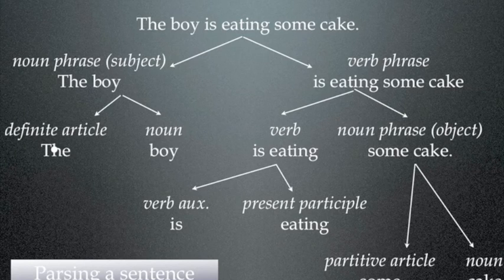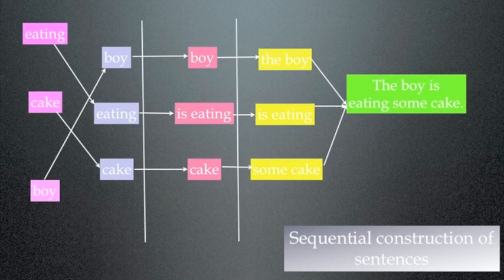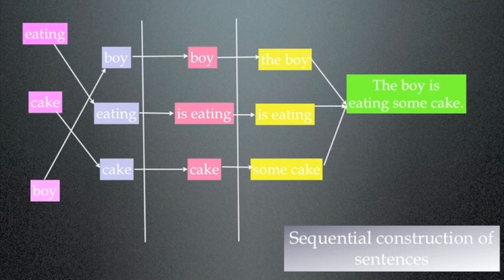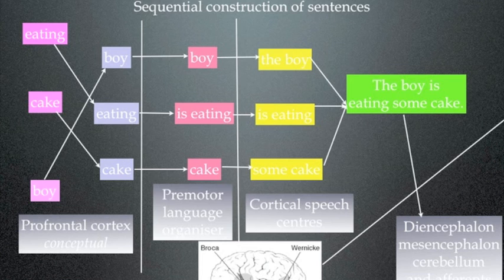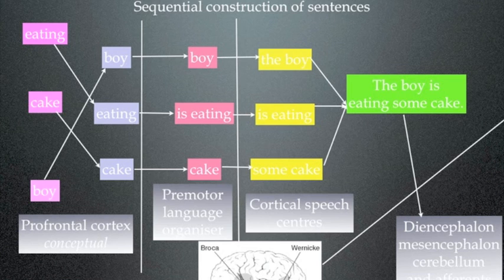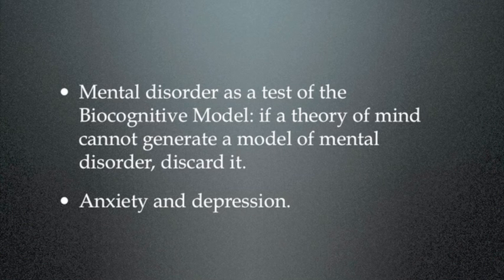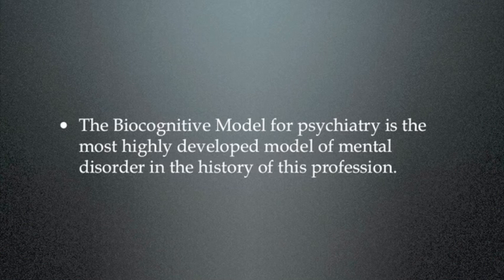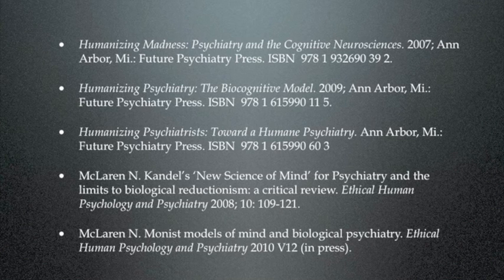Mind-body problem dualism & psychiatry 6/6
An overview of my work showing a natural dualist resolution of the mind-body problem for psychiatry which leads directly to a model of mental disorder.  Remember, dualism does NOT necessarily lead to spiritualism and my model fits perfectly within the material realm. When most hear dualism they think of Descartes and thus Cartesian dualism which IS spiritual/supernatural. However, the philosopher David Chalmers outlined a material form a dualism, termed natural dualism, which is what my model builds upon. We must understand that the mind is non-reducible, similar to the computer program I'm using to make this lecture. There is of course the substrate/hardware which runs the function, but knowing all there is to know about this hardware/brain will never reveal the program/mind, and this is where biological psychiatry fails. Suppressing an output state (with medications) without fixing the cognitive processes that give rise to that mental state is an incomplete treatment paradigm.

If you have any questions or comments on my work please feel free to post a comment, email me, post on my blog etc. I always to try to answer questions and entertain criticisms as this is the engine of scientific progress.